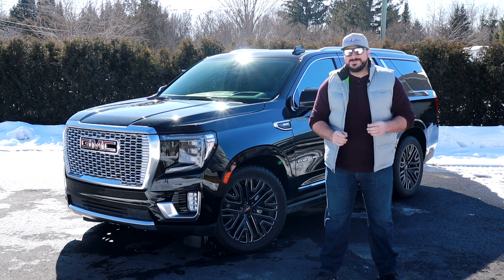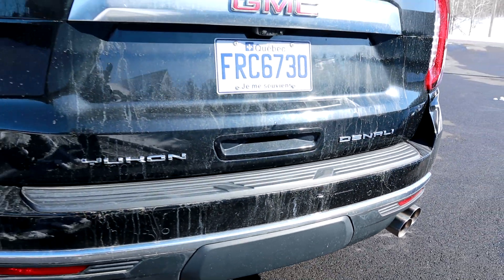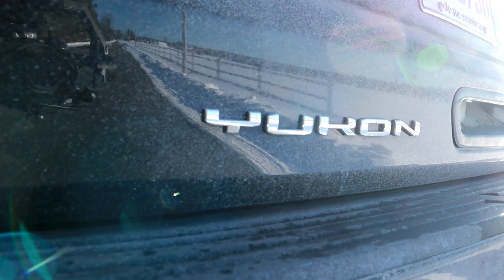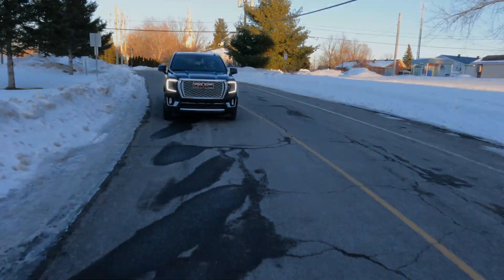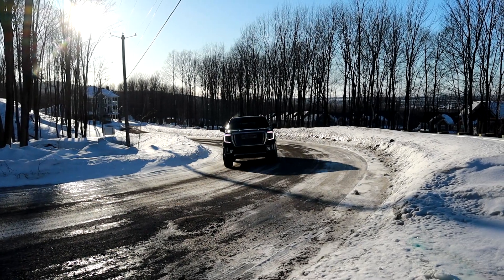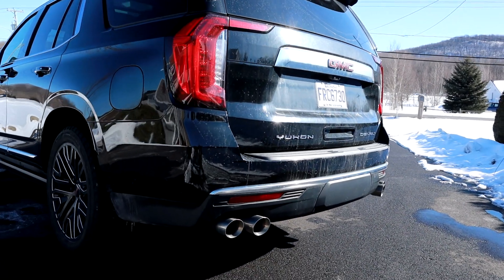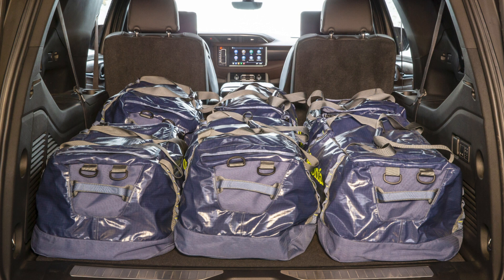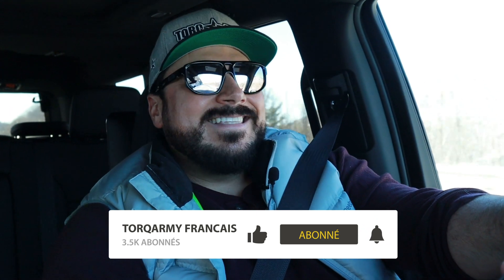GMC YUKON DENALI 2021 - ESSAI ROUTIER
Essai Routier Hivernale : GMC YUKON DENALI 2021
avec Jul Torq

0:00 INTRO
1:08 DESIGN
3:11 MOTEUR
4:16 ESSAI ROUTIER
6:09 INTÉRIEUR
9:14 PRIX
9:40 TENUE DE ROUTE
11:45 PERFORMANCE
12:40 ÉCONOMIE D'ESSENCE
14:40 REMORQUAGE
15:21 CARGO
16:34 ERGONOMIE
17:02 CONCLUSION